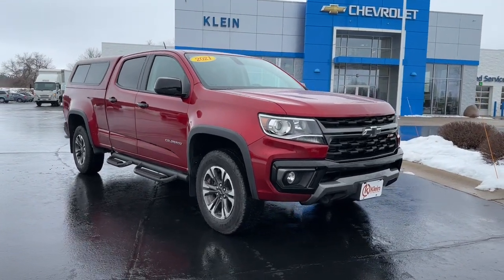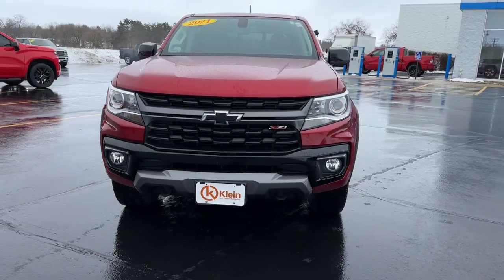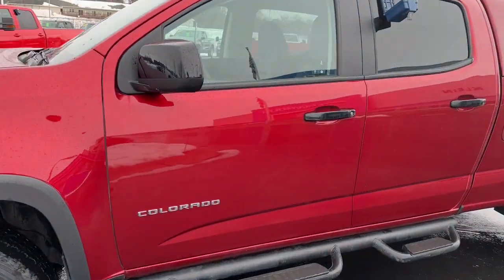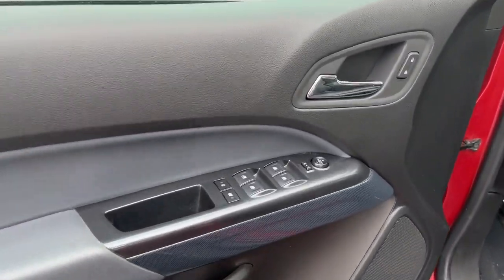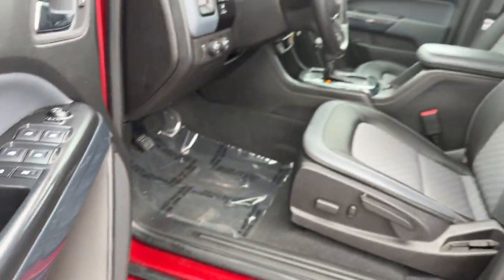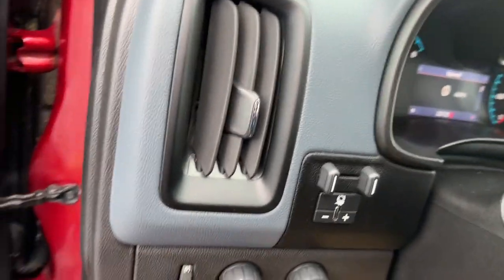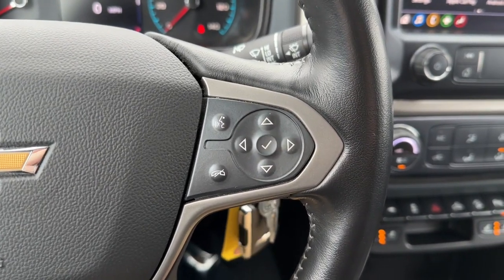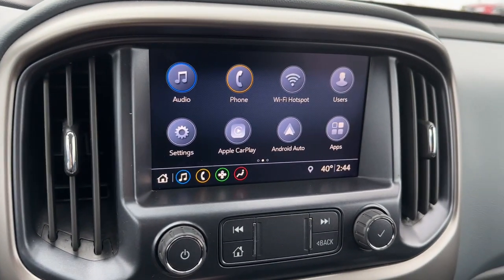2021 Chevrolet Colorado Clintonville, Shawano, New London, Appleton, Green Bay, WI 16077-6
Cherry Red Tintcoat Used 2021 Chevrolet Colorado Z71 available in Clintonville, Wisconsin at Klein Chevrolet. Servicing the Shawano, New London, Appleton, Green Bay, WI area.

Klein Chevrolet
111 W. Madison St

*Heated Seats Backup Camera Automatic Headlights Bluetooth Hands-Free 3 Round Black Off-Road Step Bars (LPO) Driver 6-Way Power Seat Adjuster Hitch Guidance Preferred Equipment Group 4Z7 Tow/Haul Mode UltraSonic Rear Park Assist Wheels: 17 x 8 Bright Machined Aluminum.brbrCherry Red Tintcoat 2021 Chevrolet Colorado Z71 4WD 4D Crew Cab V6 17/24 City/Highway MPGbrbrbrBuy from the highest rated dealership in Northeast Wisconsin. Google rating of 4.5!!! Our non-commissioned sales staff members are paid to find you the right vehicle at the right price.*